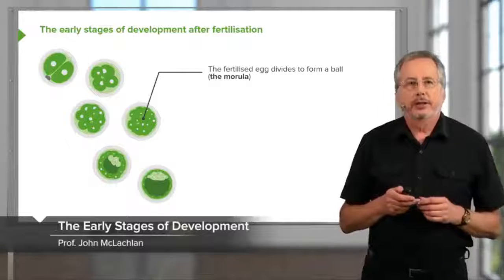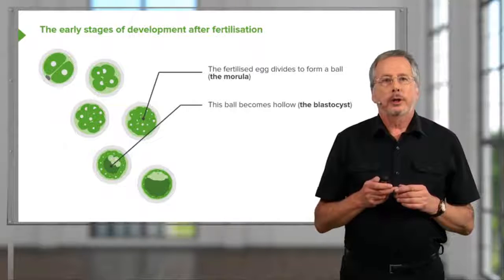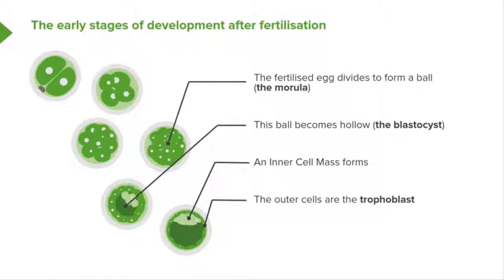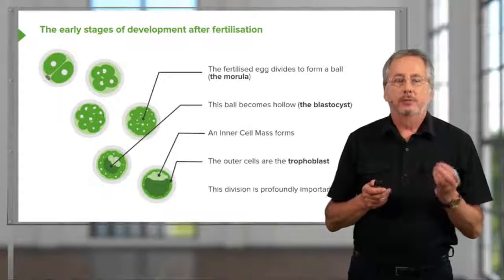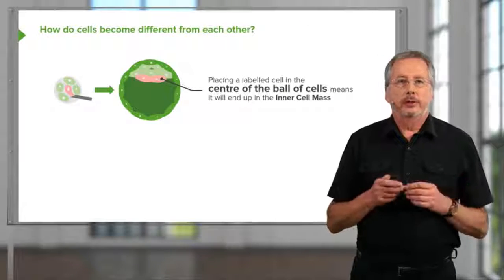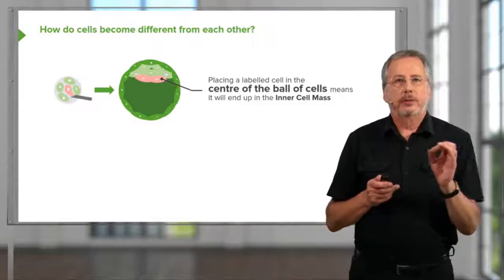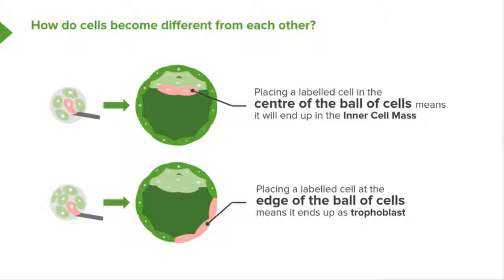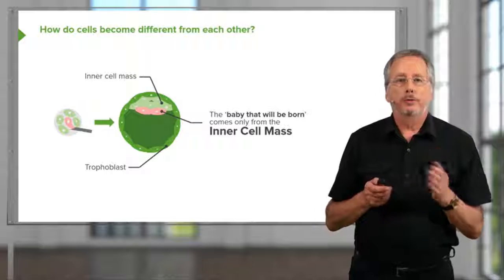Early Stages of Development Embryology